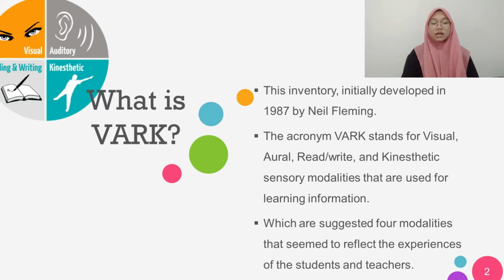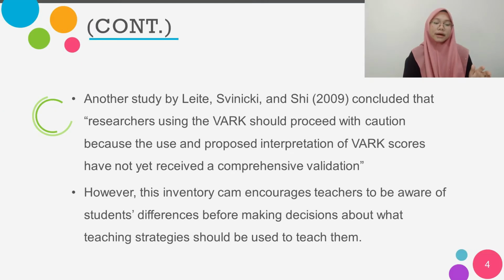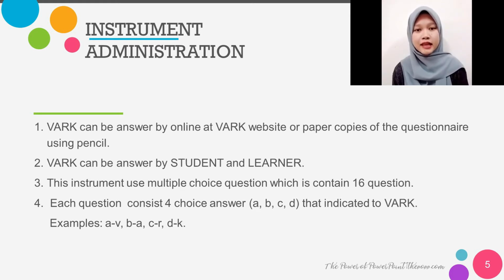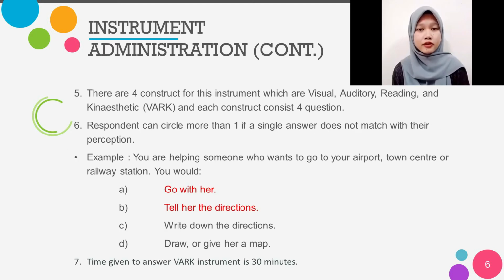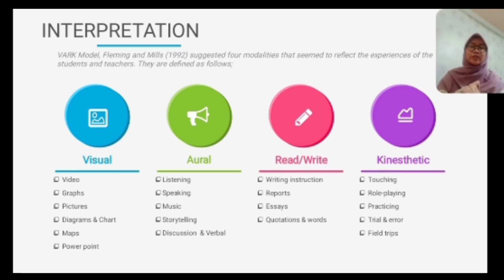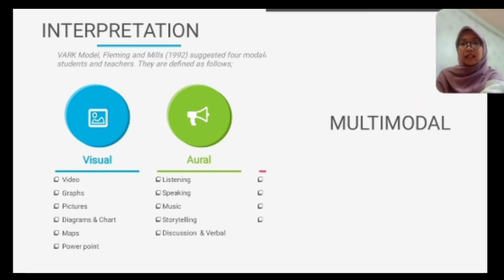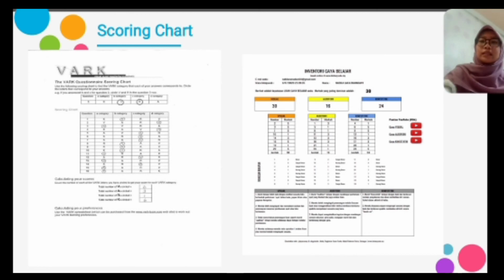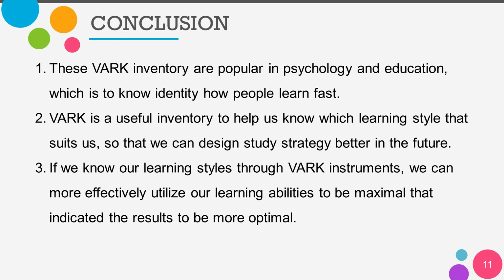V.A.R.K Model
This is for the educational video presentation only. Should there be any mistake or pronunciation that is not right, please excuse us, as we're still students and we're still learning.

All credits to this video group's members.